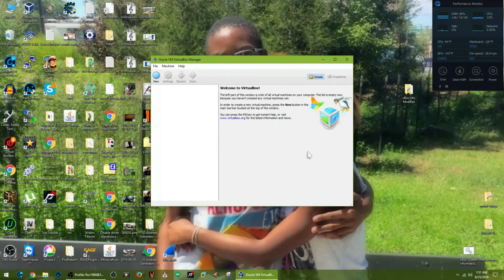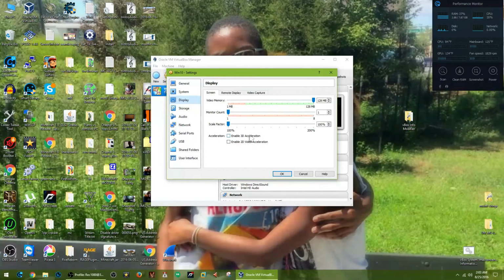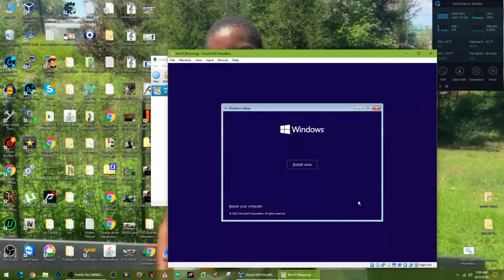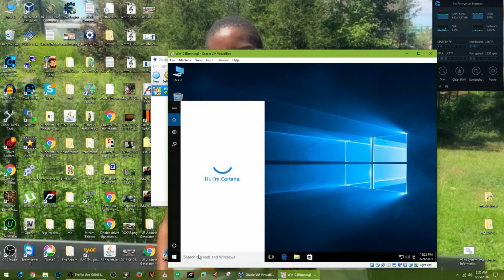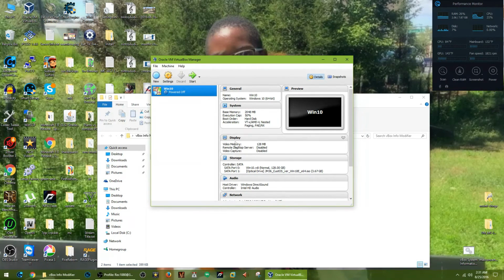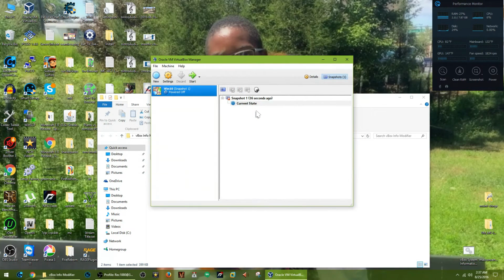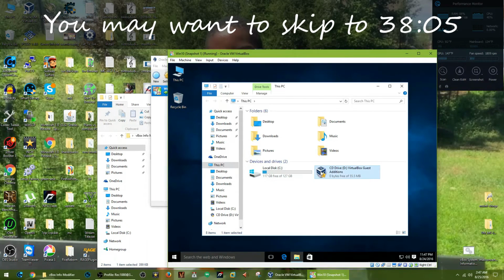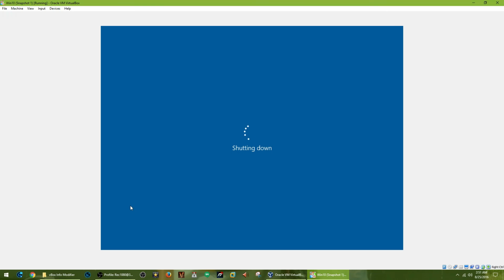Setting up bait VMs for Tech Support Scammers [How to]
How to modify a VMs 'msinfo32' System Information
How to remove "Virtual Machine: Yes" from Windows Task Manager in VMs
How to make your VM look as realistic as possible